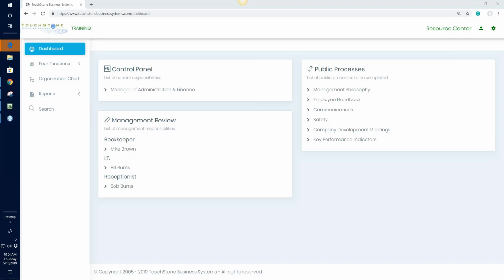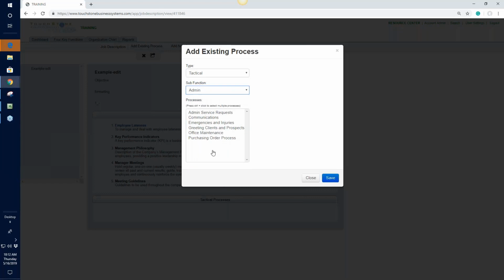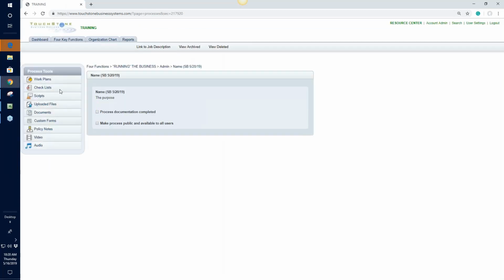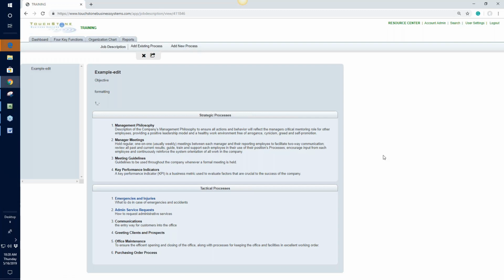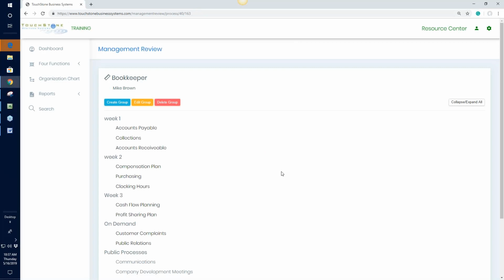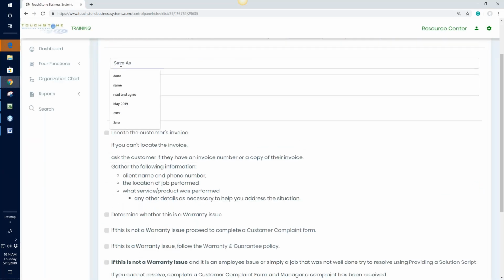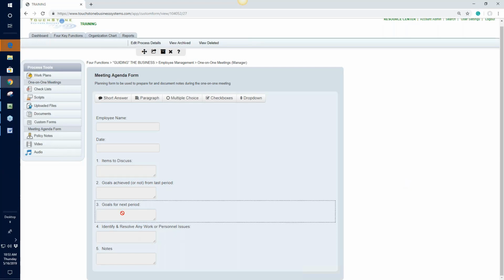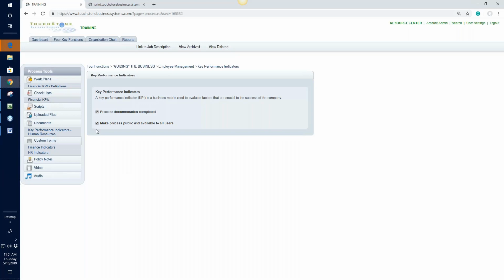Business Systemization - TouchStone Training #3: Job Descriptions - May 16th 2019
A TouchStone job description is used for much more than hiring. It's a valuable tool for managing employees and holding them accountable to the expectations you have of them.